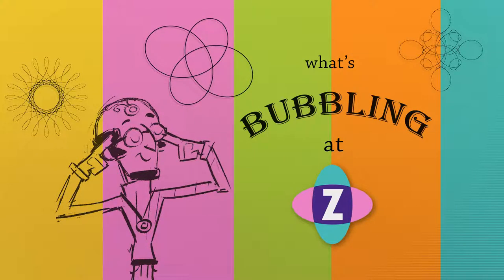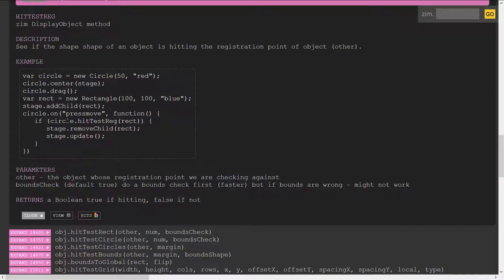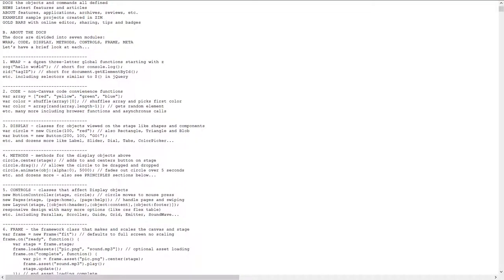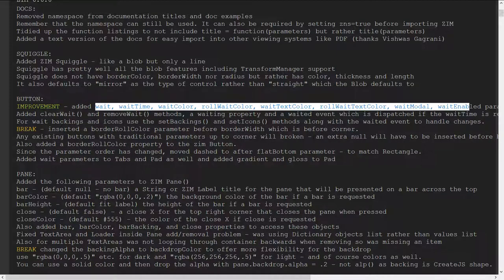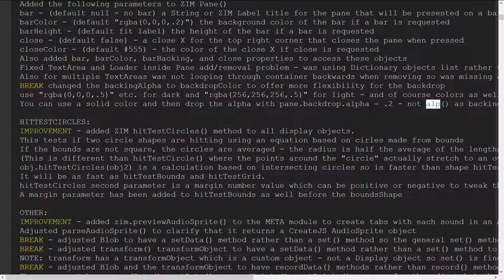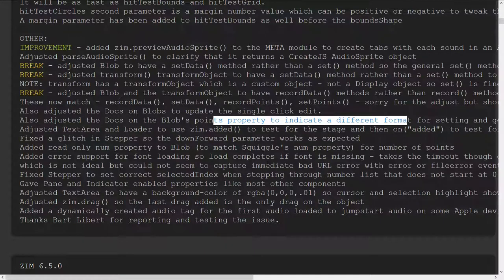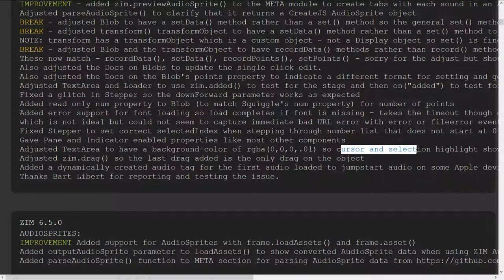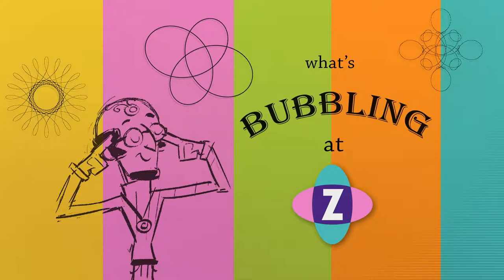ZIM Bubbling: 53. Drastic Doc Changes!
ZIM Bubbling: 53.

The ZIM namespace has been removed from all the Docs listings and examples - not really that drastic - but it made for an exciting title!  See this and a dozen other smaller updates to ZIM 6.6.0 in this Bubbling.